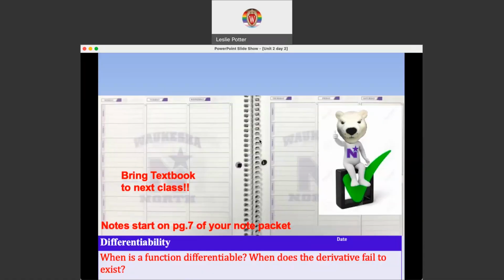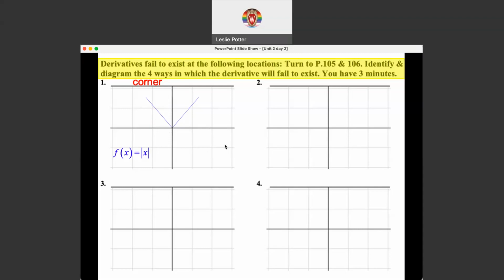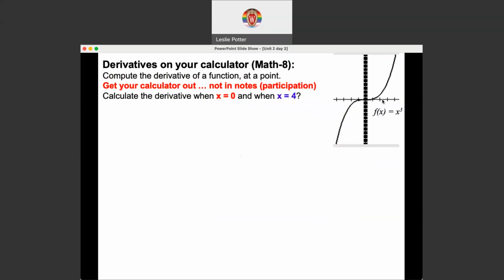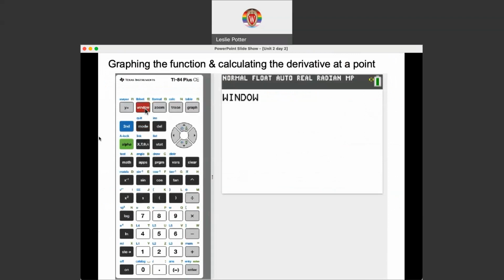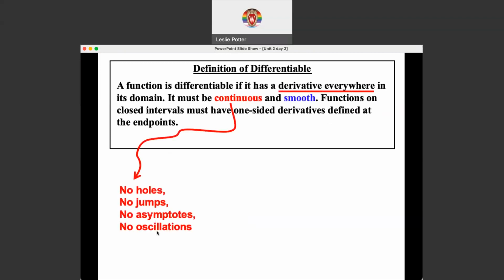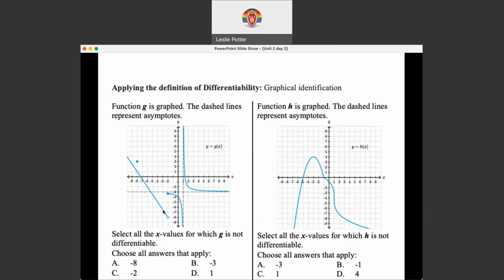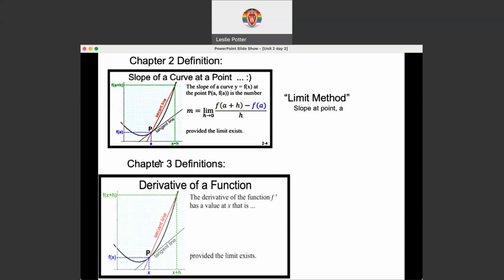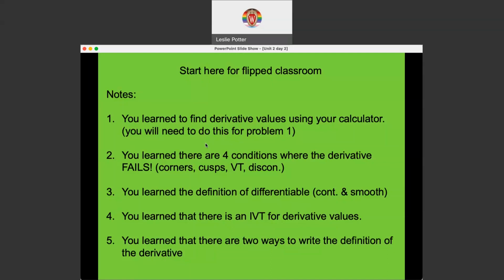APAB Unit 2 day 2 notes